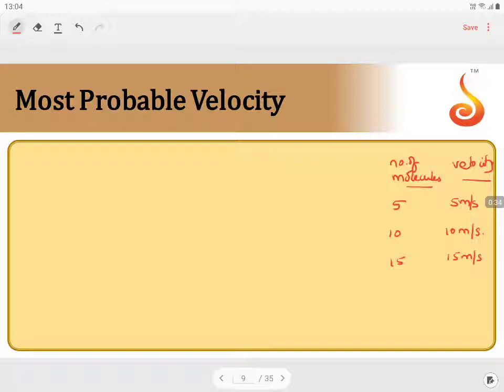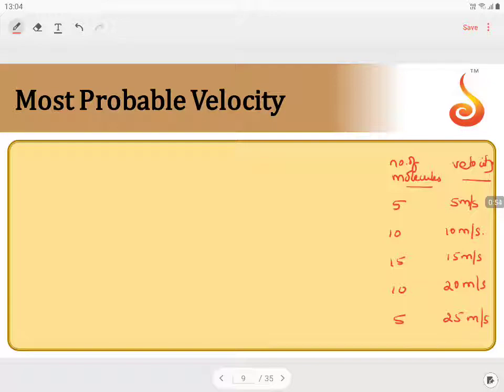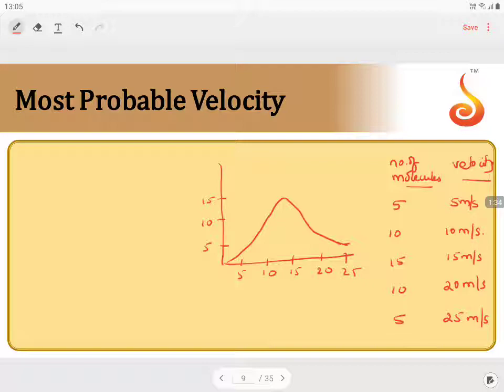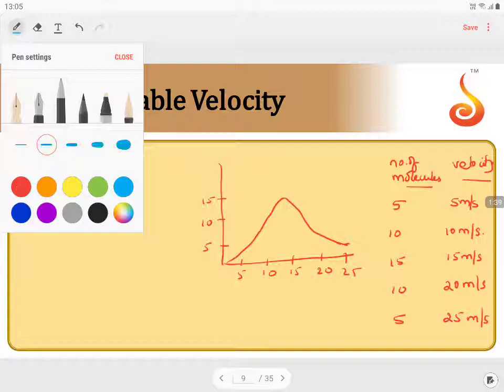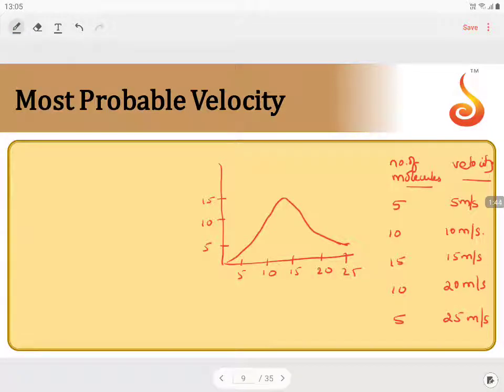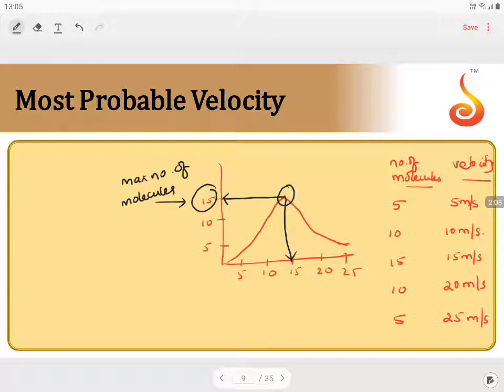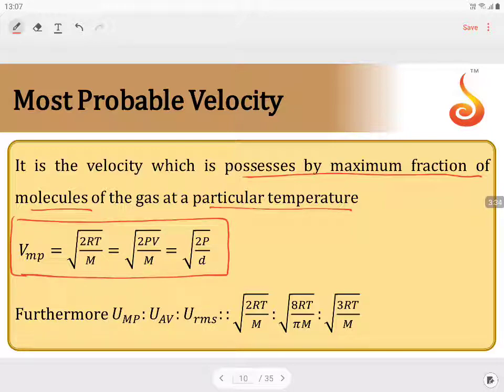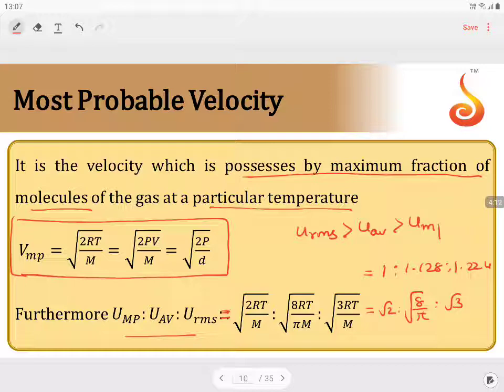PU 1| NEET S2 | Chemistry | States of Matter - 2 | Lecture 01 | Slide 07 | Most Probable Velocity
Welcome to Concept Videos for NEET! This slide will explain States of Matter — 2. We will focus on Most Probable Velocity. We are sure you will have an effective learning experience.